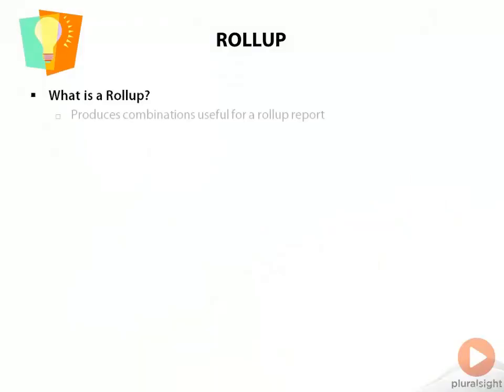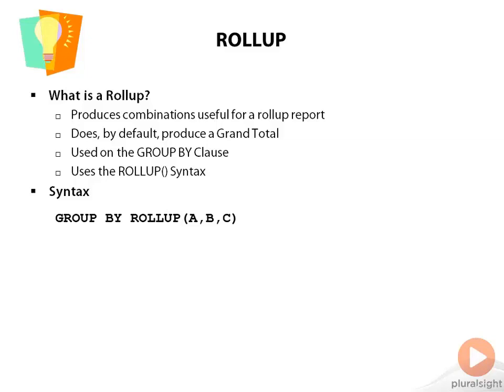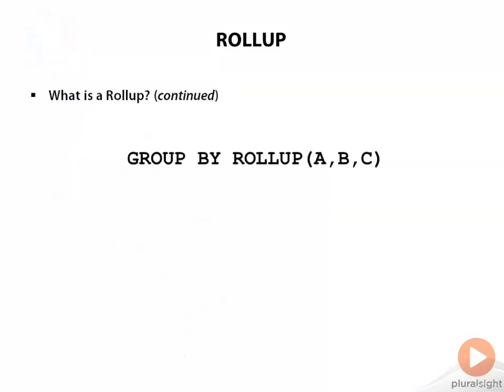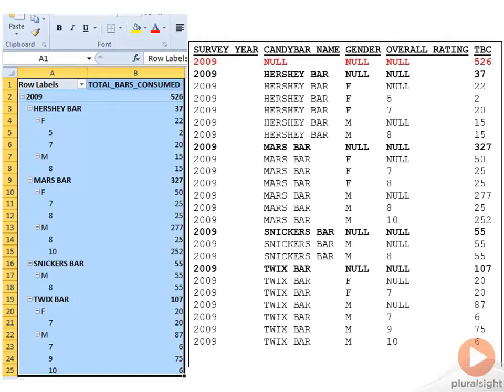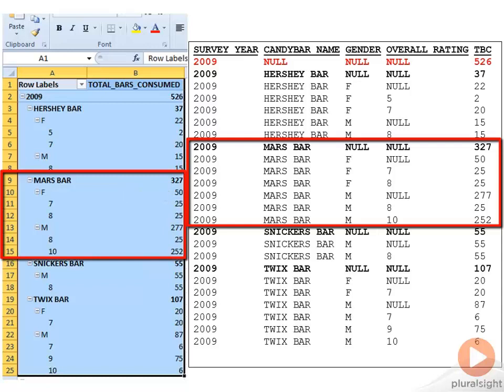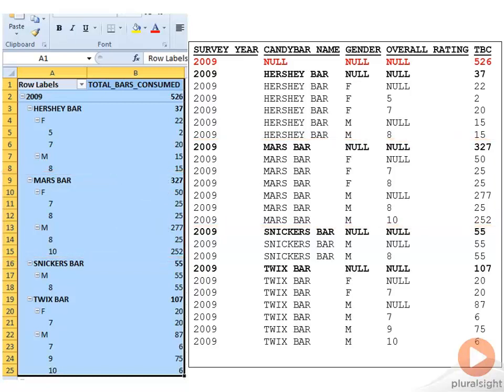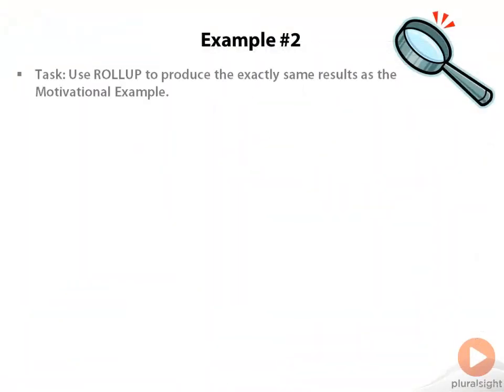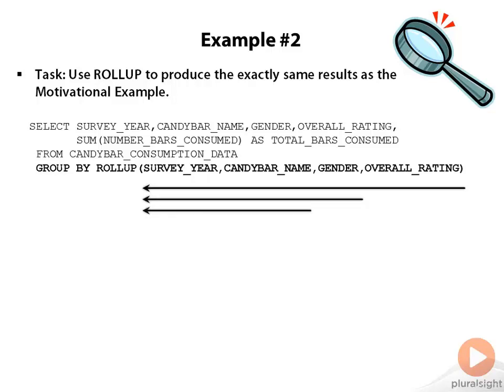Advanced SQL Queries in Oracle and SQL Server - What is ROLLUP?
This video clip, on the ROLLUP Extension to GROUP BY, is taken from my course "Advanced SQL Queries in Oracle and SQL Server".